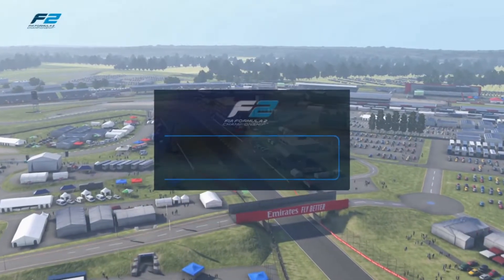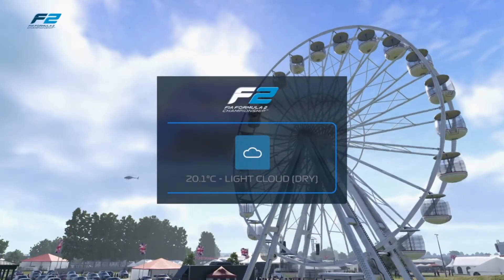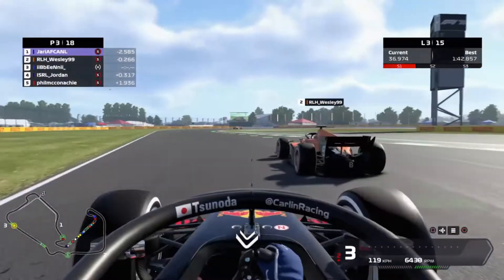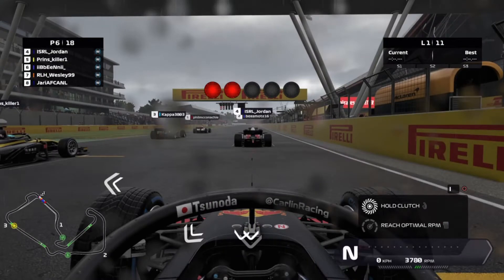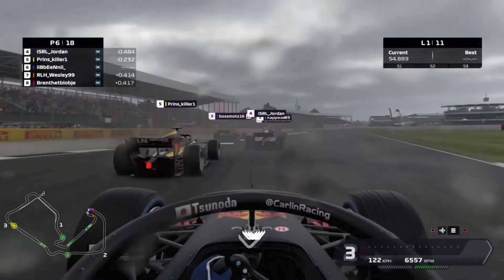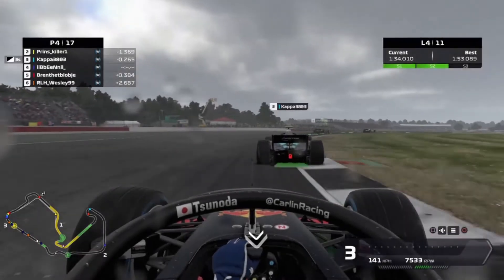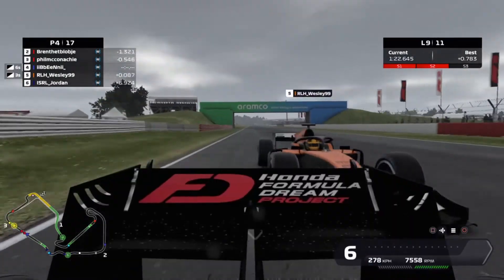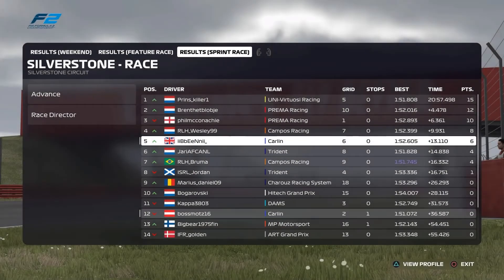F2 2020 Cars at Britain! | F1 2020 F2 League Racing | RLH F2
Welcome one and all to the round 6 of F2 (Formula 2) League Racing on F1 2020 on my channel! After really enjoying the 2019 F2 cars we are racing in the new 2020 F2 Cars again ready to battle it out at the legendary Silverstone circuit in Britain!